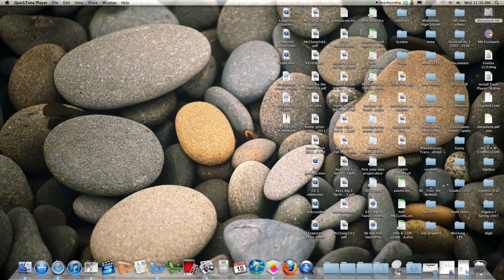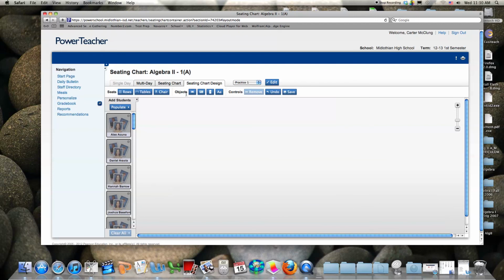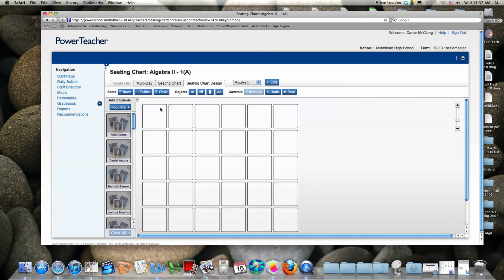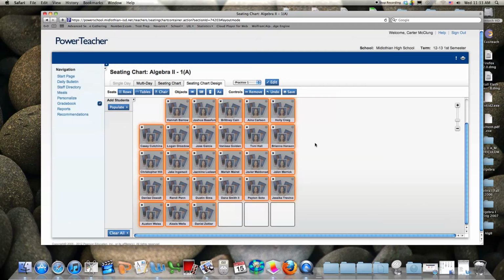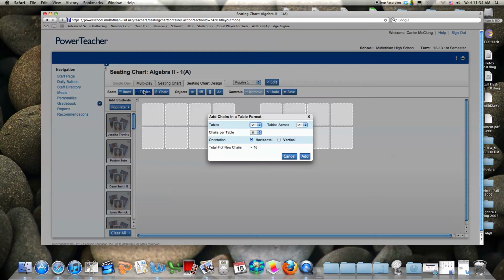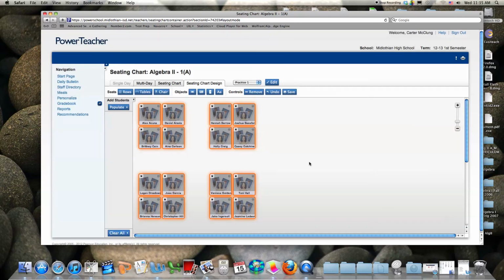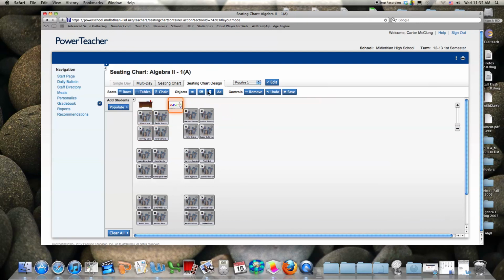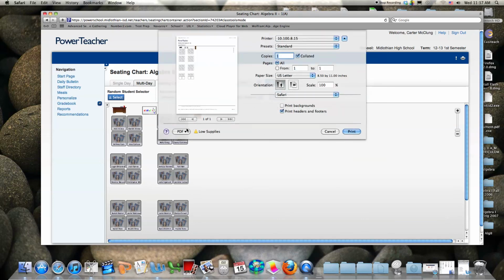Seating Chart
How to make a seating chart in Power Teacher.